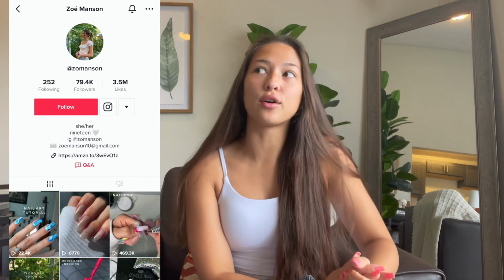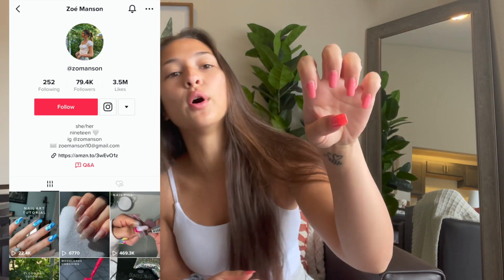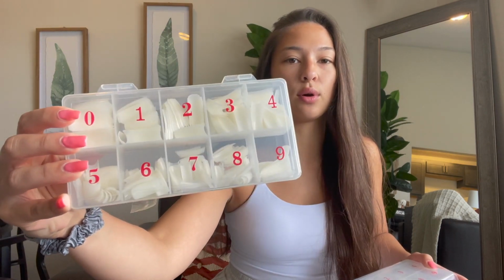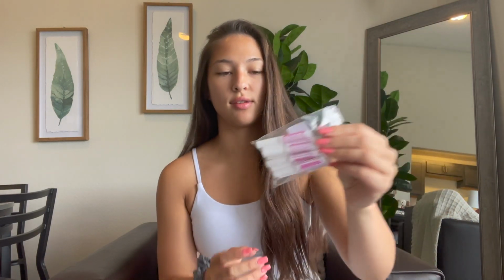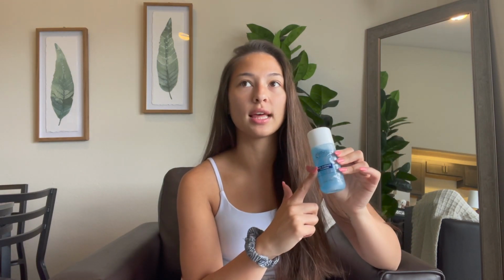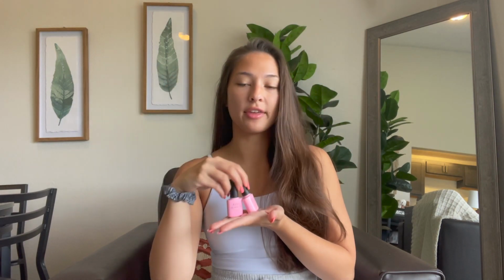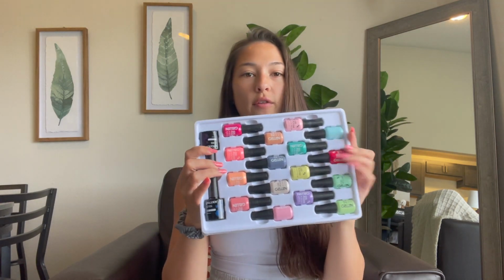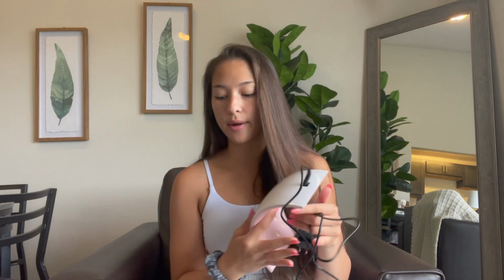DIY FAKE GEL NAILS AT HOME (WITH TIPS) | what you do and don't need!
the highly requested video is finally here! all you need to save that coin and do your nails yourself! all of the links are below and i plan to post a video explaining how to do them once i get good but i linked the queens tik tok that i followed to learn the process below + in the video :)
links to products mentioned:
-- MADAM GLAM:
gelish pH bond
aimeili builder base and top coat set
fake tips
nail cutter
UV LED lamp
cuticle remover
nail drill
kds nail glue
nail file
gellen polish kit
gelish nail surface cleanse